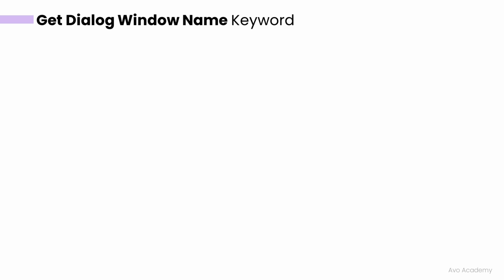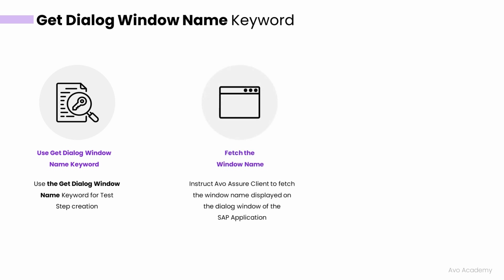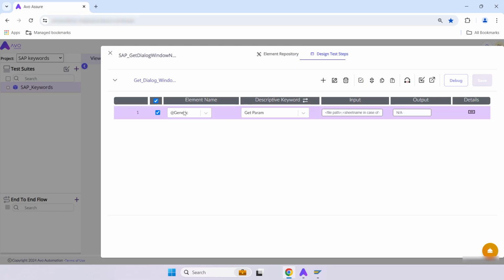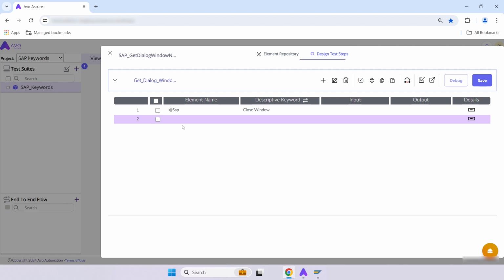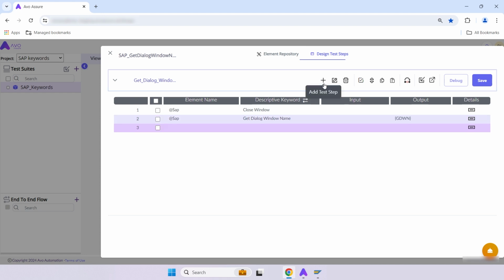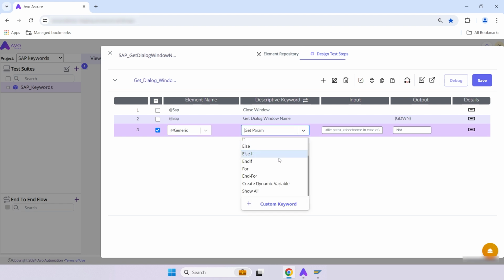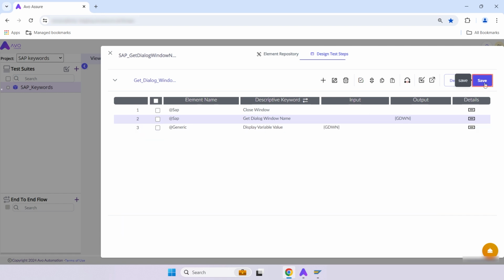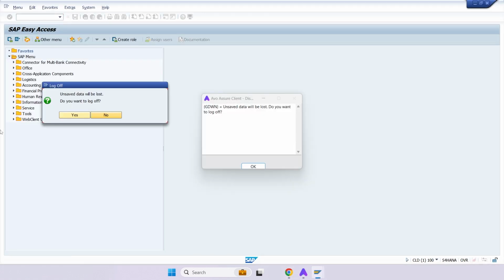Get Dialog Window Name Keyword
In this video, learn how to use the Get Dialog Window Name keyword in Avo Assure to fetch the window name displayed on the dialog box or pop-up window of the SAP Application and save the result in the output variable.

Watch the complete video to witness how the Get Dialog Window Name keyword in Avo Assure is used to display the dialog window name on the Avo Assure Client.